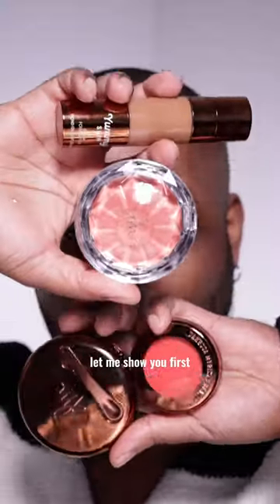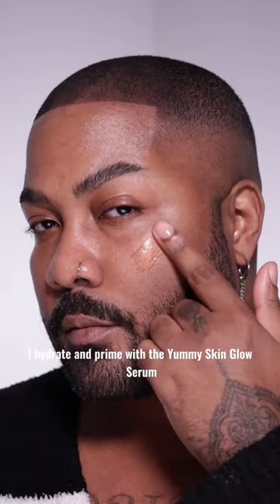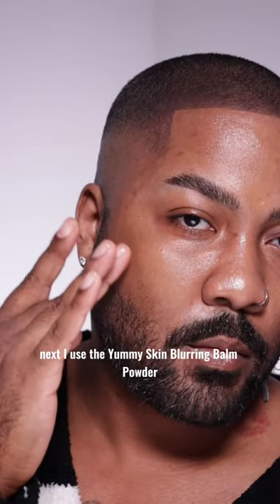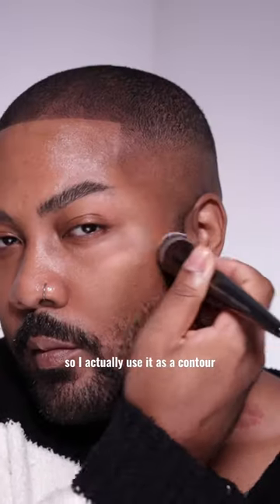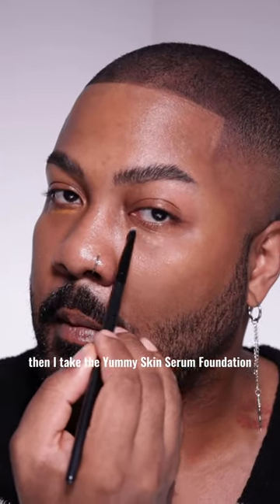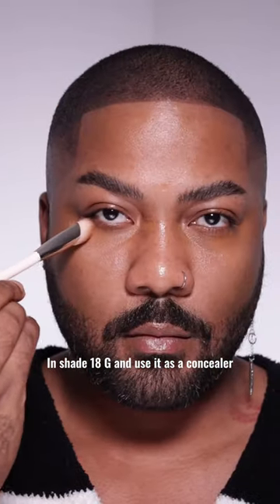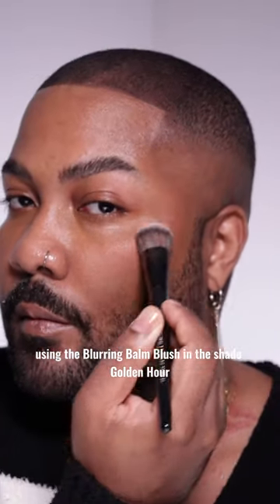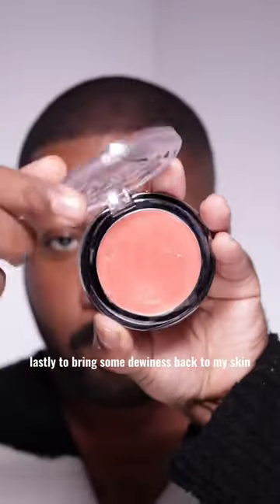Full Face using Danessa Myricks Beauty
Now this is how you pull off a Male Grooming look using Makeup. Again, it’s minimal product to recreate the natural tones your skin..just enhanced.

Notice I focus on keeping my skin luminous because we naturally produce oils and have a sheen to our faces. I’m not against the matte boys and girls but when it comes to a No Makeup Makeup look, I believe in preserving the dew.

@danessamyricksbeauty has some of the best complexion products I have ever tried!

Yummy Skin Glow Serum - Juice Boost
Yummy Skin Blurring Balm Powder - Shade 7 & 9
Yummy Skin Serum Foundation -18G
Yummy Skin Blurring Balm Blush -Golden Hour
Dew Wet Balm - Sweet Water